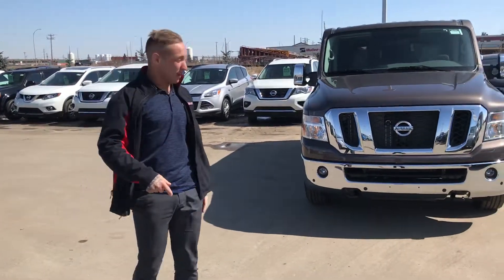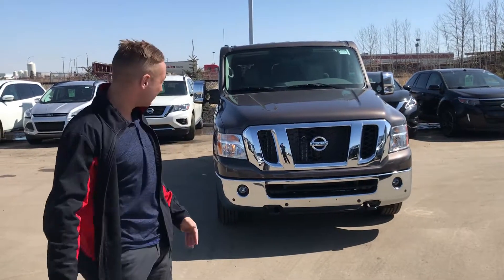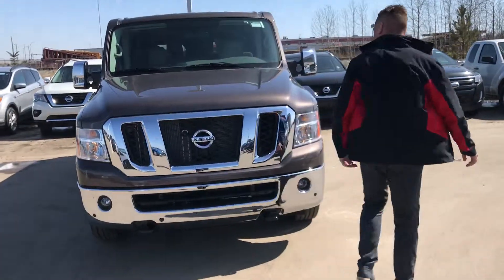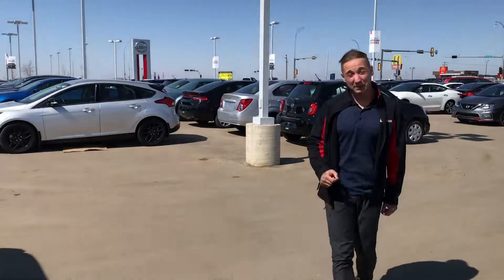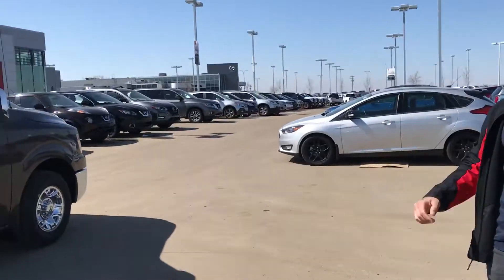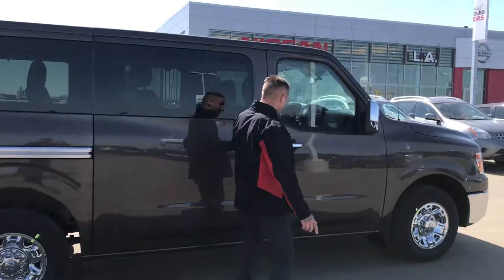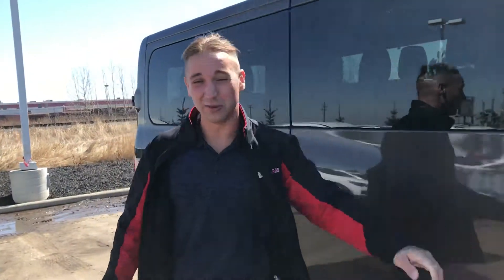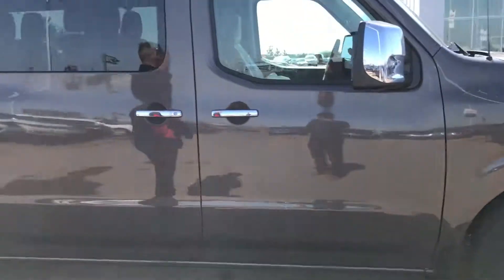Tasha’s new NV fresh off the line!